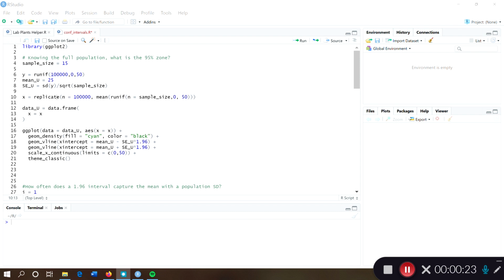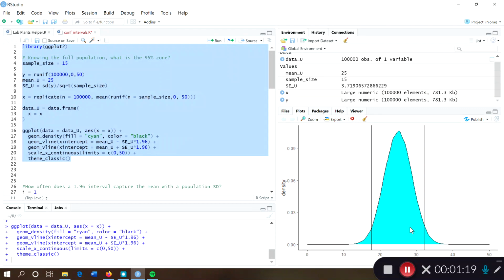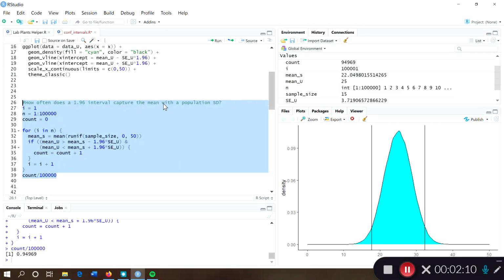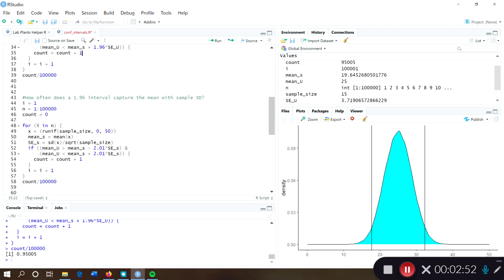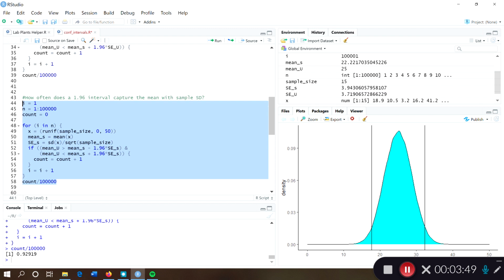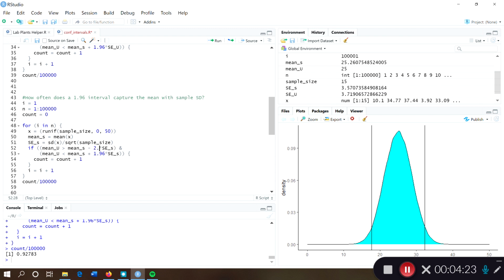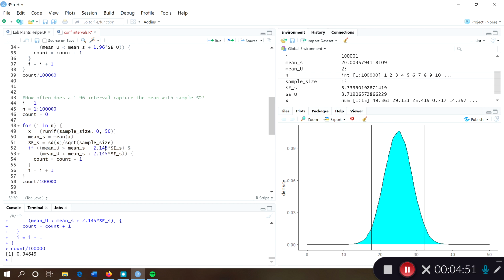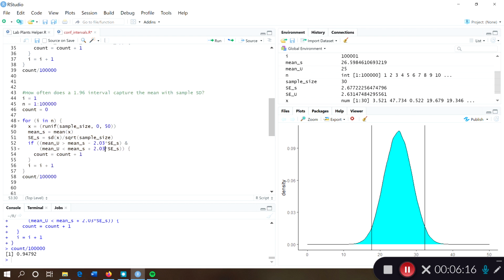Simulating z and t intervals